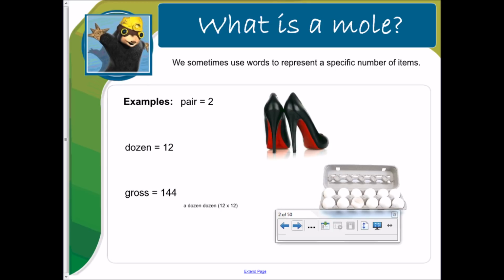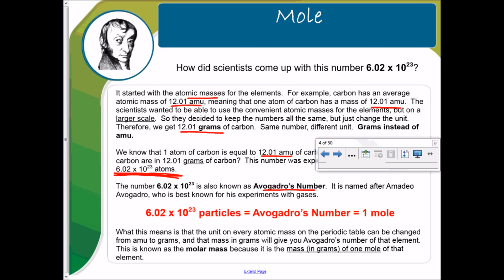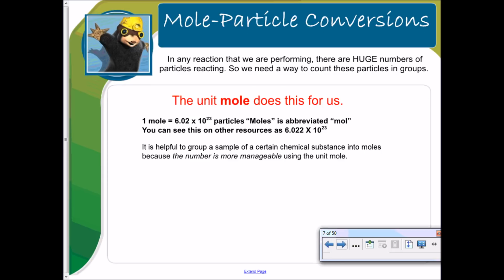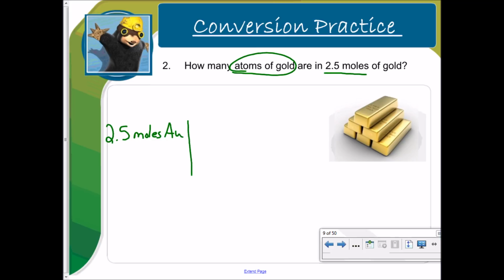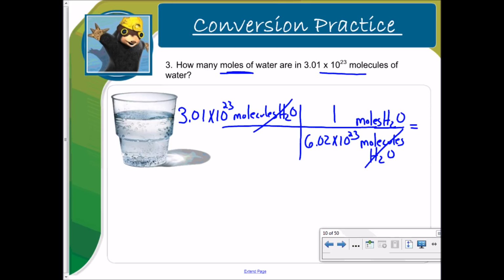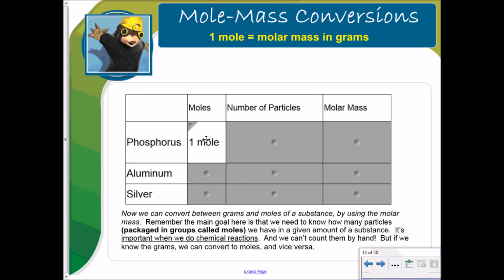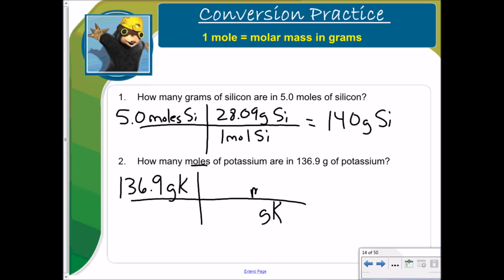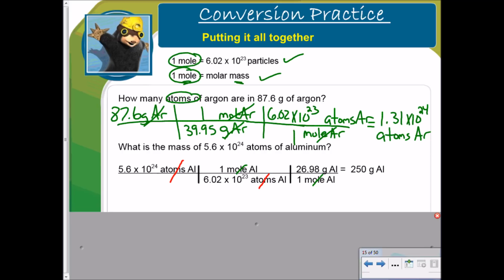Mole Video 1